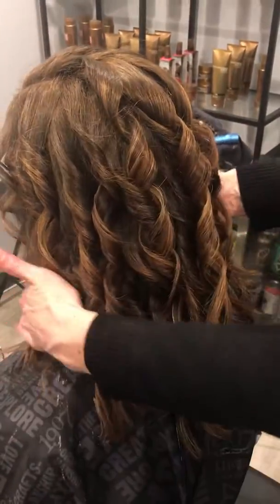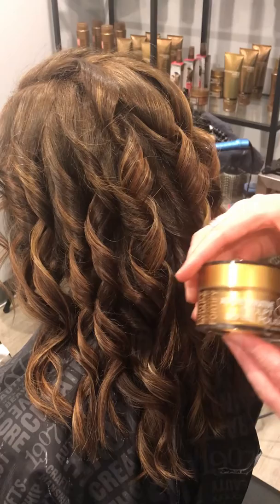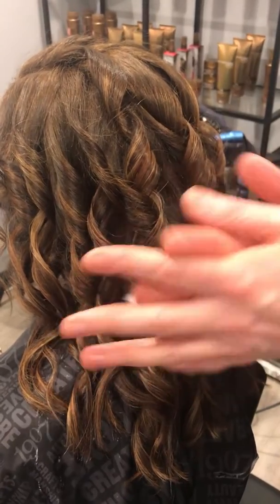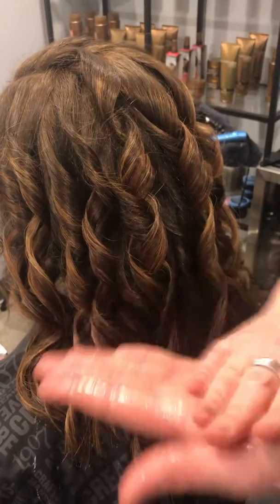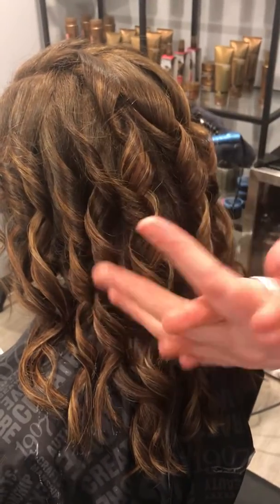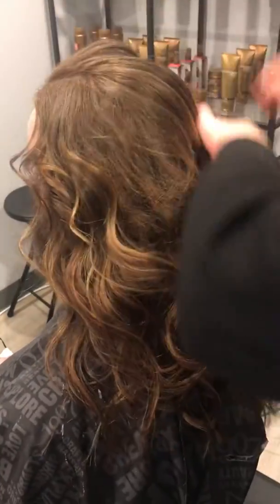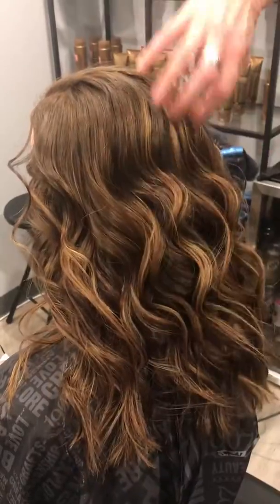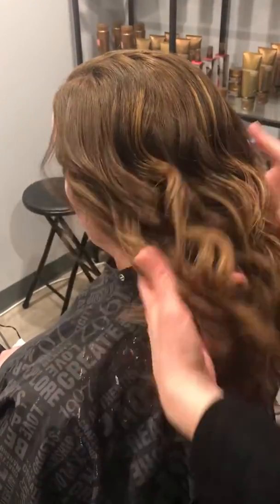What products to use for finishing curls!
Not too greasy, not too heavy. We show you the correct amounts of product to use and how to put it in to give your curls the perfect polished look.